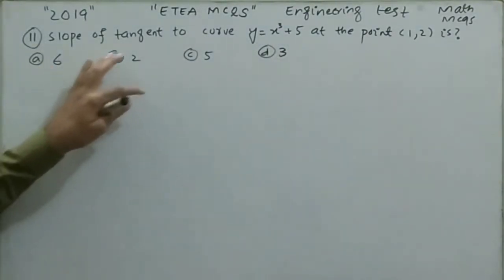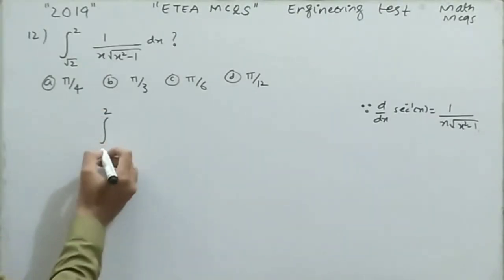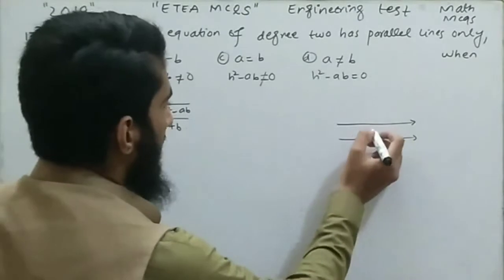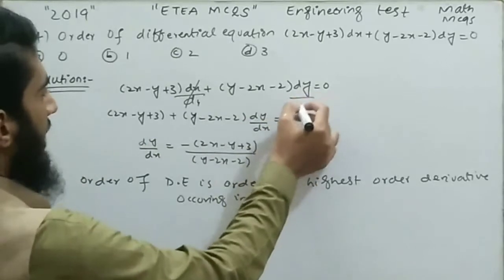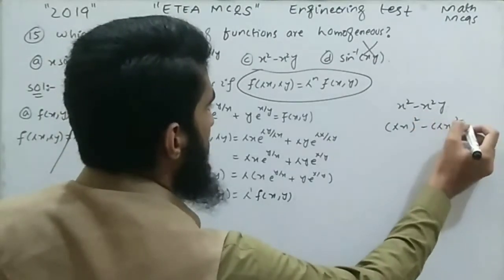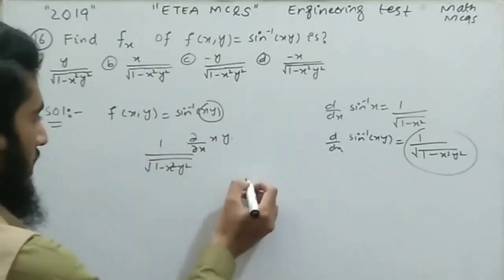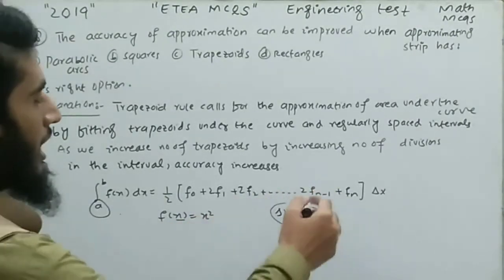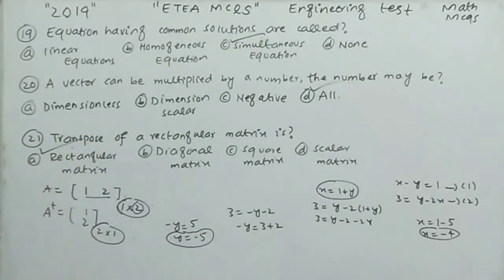ETEA MCQS of 2019 | Engineering test | Mathematics Portion | Engineer Arif Ali Khan | ECAT MCQS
In this video tutorial we are going to learn "ETEA MCQS OF ENGINEERING TEST 2019" for engineering university (uet) throughout kpk(N.W.F.P).

Mcqs is based on Ist year and 2nd year course.
Mcqs is totally related with FSC part I and FSC part 2 mathematics.

In this video you will learn all ETEA mcqs of mathematics portion of the year 2019.

In today video I am going to solve ETEA Engineering test of 2019 Pakistan Mathematics portion.

etea test
ETEA test
2020 Engineering test with Arif
Engineering ETEA with Engineer Arif
2020 etea mcqs engineering test
what is ETEA?
Kpk test Engineering test ETEA 2020
ETEA
etea mathematics portion with Engr Arif
Etea Tricks
Mathematics in my Pocket
ETEA
Etea Maths
Etea mcqs
Entry tests
ETEA Discussion
ECAT details
ECAT Information
Engineering test
kpk engineering test
engineering test